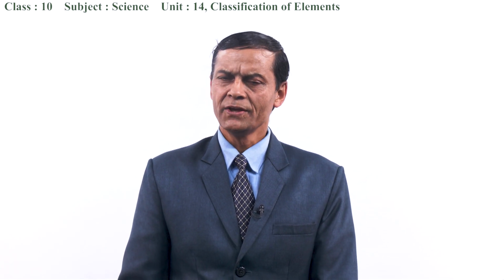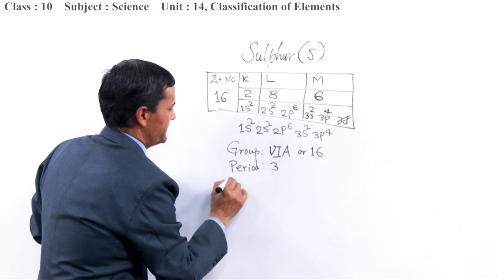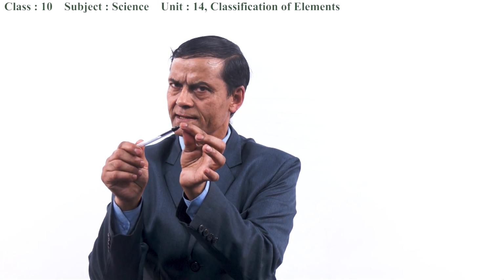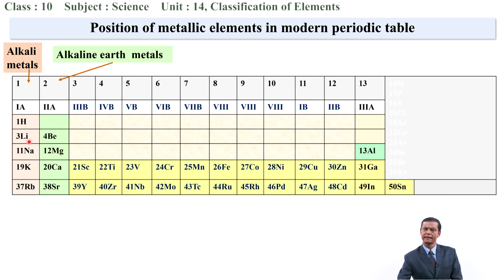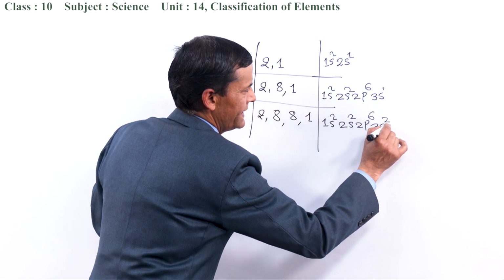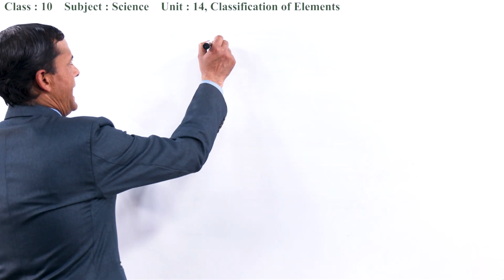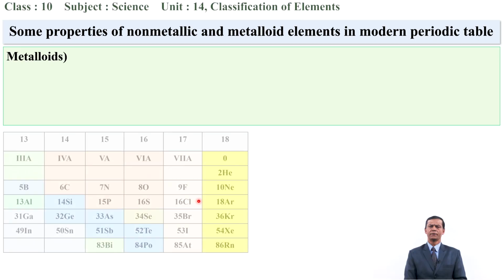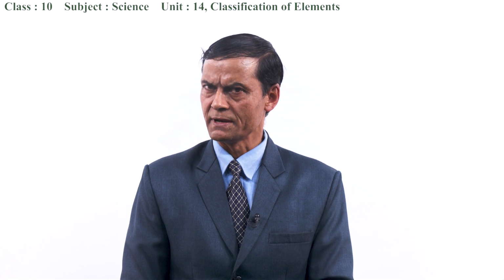86. Class 10 | Science | Unit14 | Classification of Elements[EN]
Class: 10
Subject: Science
Unit/Lesson: 14 Classification of Elements

सानोठिमी, भक्तपुर
© Center For Education and Human Resource Development
Sanothimi, Bhaktapur